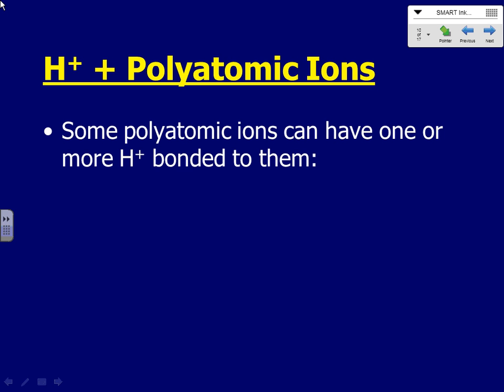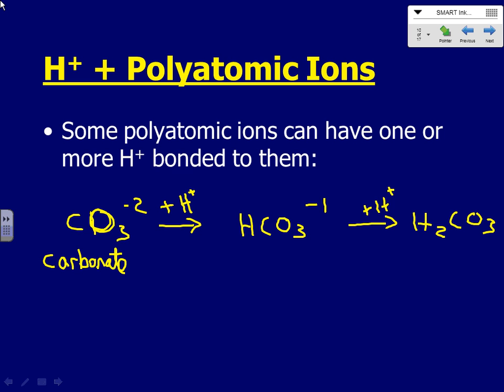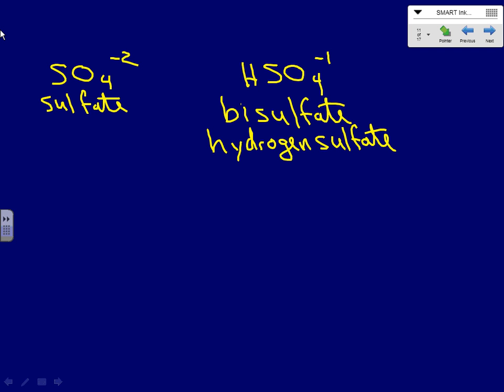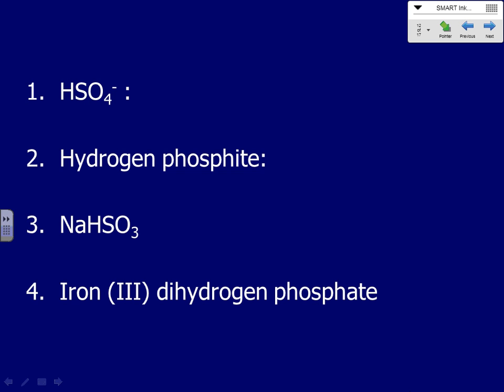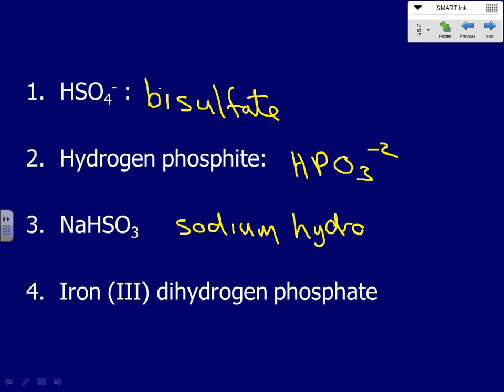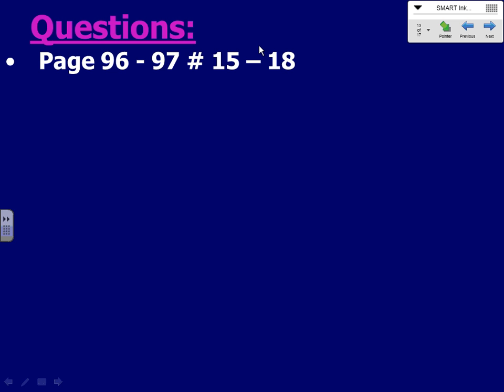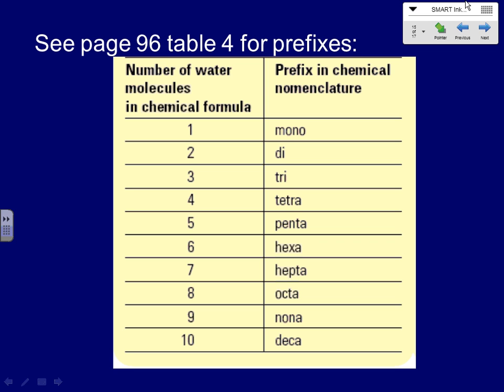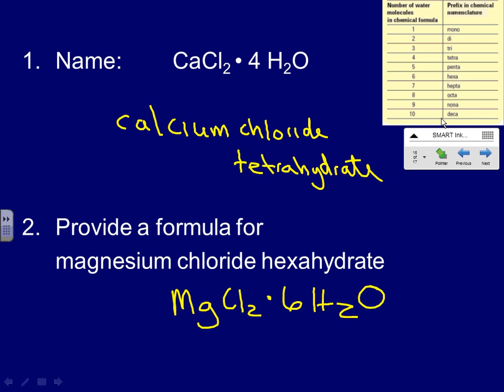SCH3U U1 P2 4.0 Adding H+ and Hydrates